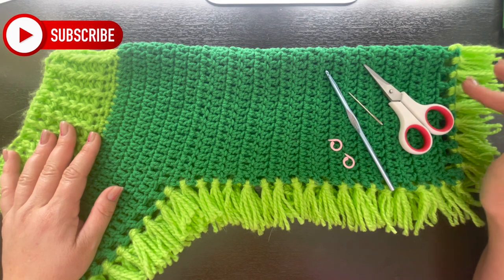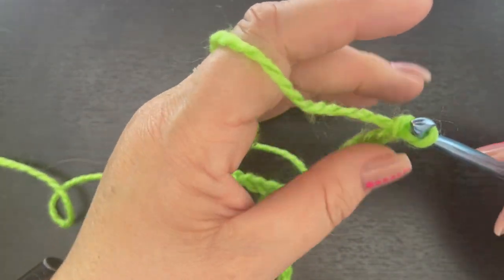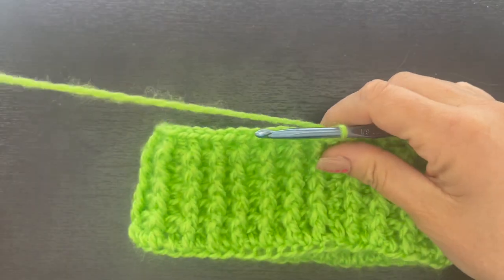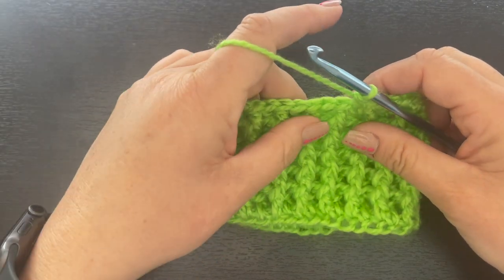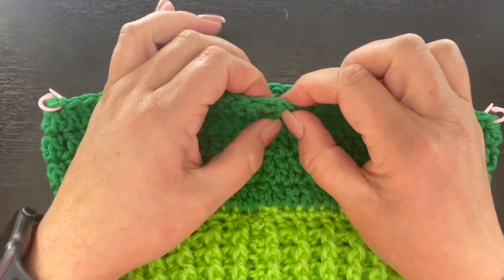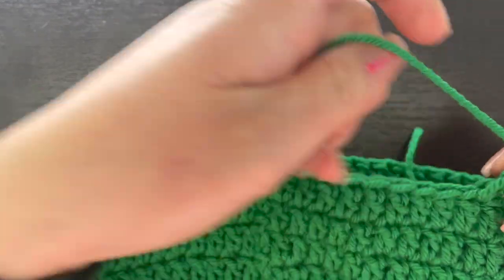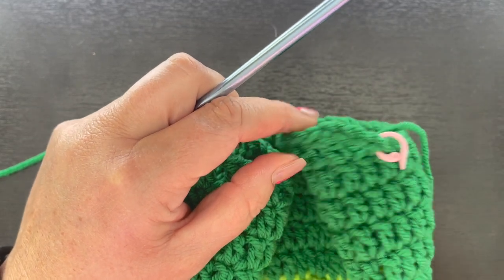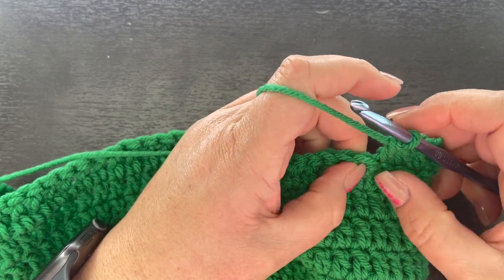How To Crochet A Dog Sweater / Crochet Dog Poncho for Pickle the Corgi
Well Hello All, I hope you are all having a fabulous week so far. Today's crochet tutorial is How To Crochet A Dog Sweater / Crochet Dog Poncho. My youngest wanted me to make this for Mr. Pickle in several different green colors since his name is Pickle. I think that the colors and the style turned out super cute and this Crochet Dog Sweater / Crochet Dog Poncho matches his personality perfect! This Crochet Dog Sweater is super beginner Friendly and works up in no time at all. This is designed for a medium size dog. This crochet dog sweater / crochet dog poncho should fit a dog around 26 pounds and approximately 16-18 inches long. I love you all so very much and I will see you in my next video.

You can purchase a AD FREE PDF version of this Crochet Dog Poncho here:

Her is what you will need for this crochet dog poncho:

red heart super saver in spring green (1 skein)
red heart super saver in green (1 skein)
5.5mm Crochet Hook

Amazon Prime